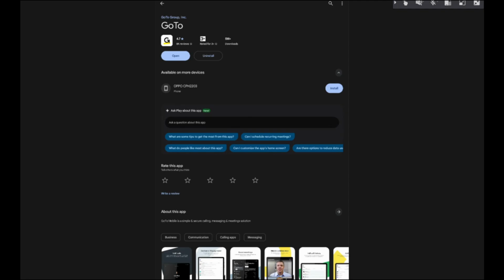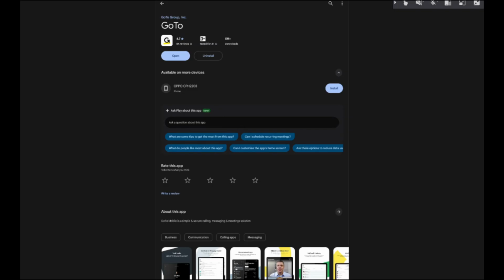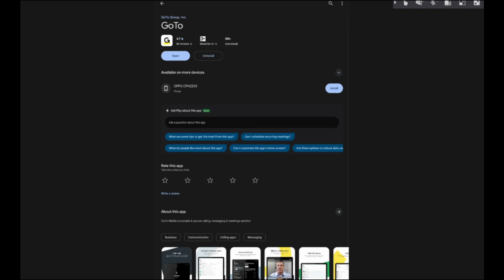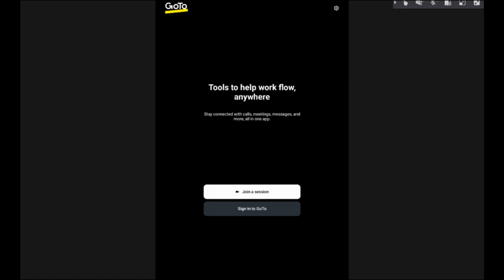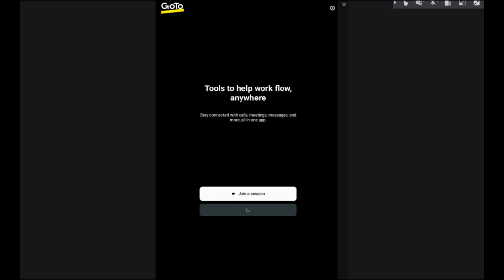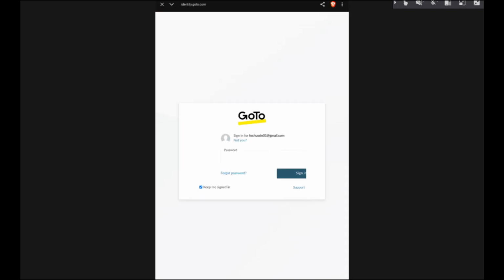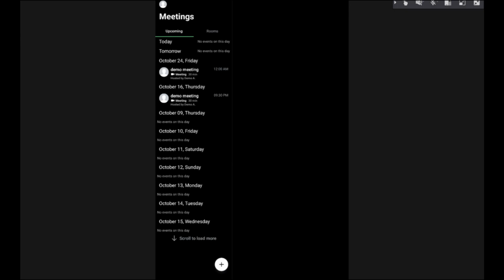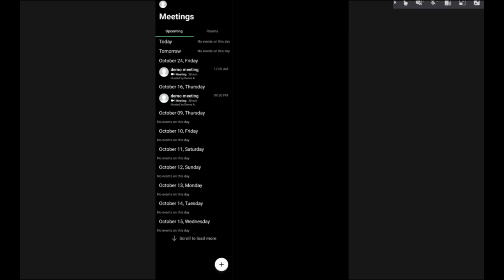How to Sign Up and Sign In on GoToMeeting Android App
New to GoToMeeting? 📱 Learn how to sign up and log in using the Android app.
By the end of this video, you’ll know how to:

Download the GoToMeeting app

Sign in and start your first meeting
📌 Perfect for beginners and remote workers.